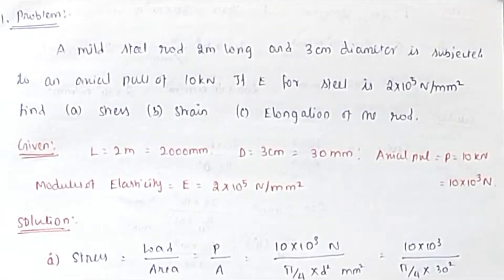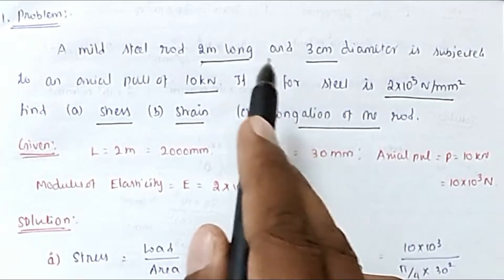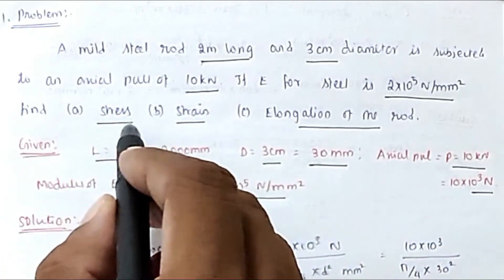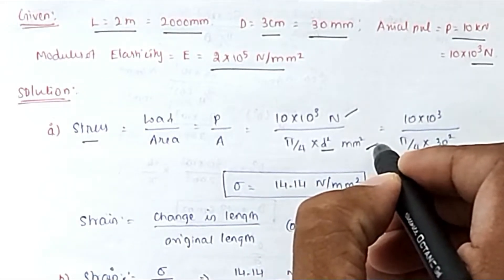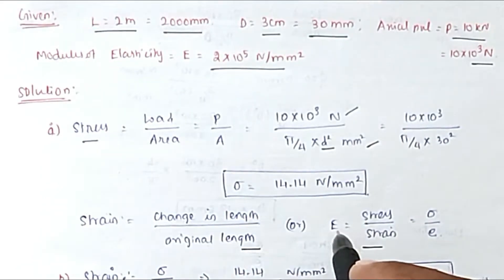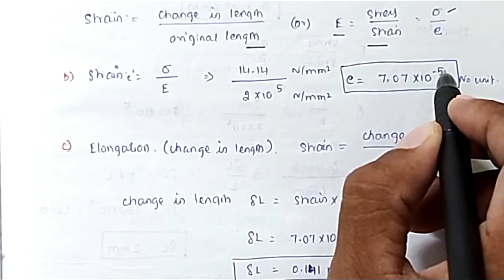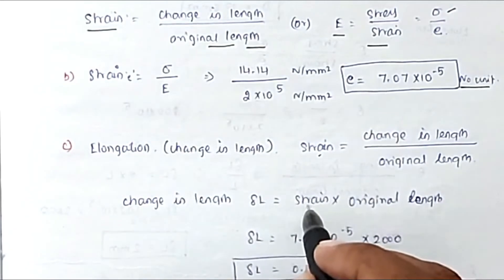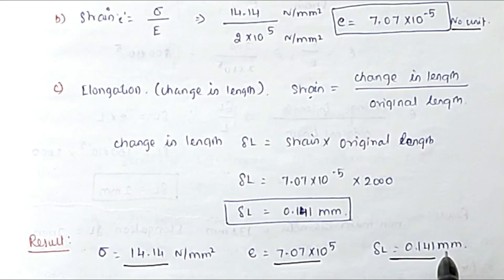Mechanics of solids solved problem | stress, strain, elongation problems | strength of materials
| Mechanics of solids solved problem | principal stresses solved problem | strength of materials Mechanics of solids solved problem | stress, strain, elongation problems | strength of materials

multiple choice questio ns with answers,
civil engineering,
ssc je,
mcq,
objective questions,
junior engineer,
state je,
dmrc,
diploma civil,
sjvn,
state psc,
upsssc je,
je civil,
up je,
je recruitment,
surveying mcq,
geotechnical mcq,
surveying MCQ,
geology MCQ,
Railway MCQ,
 estimation MCQ,
concrete technology mcq,
concrete mcq,